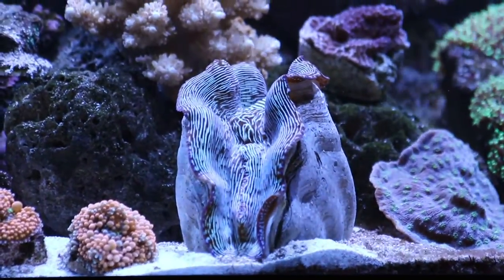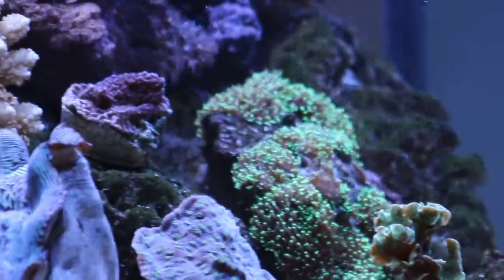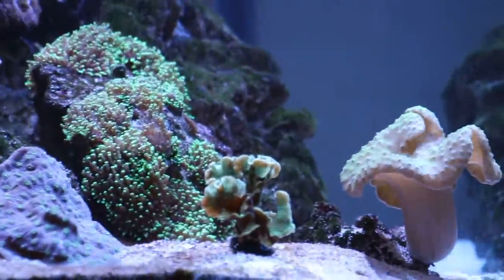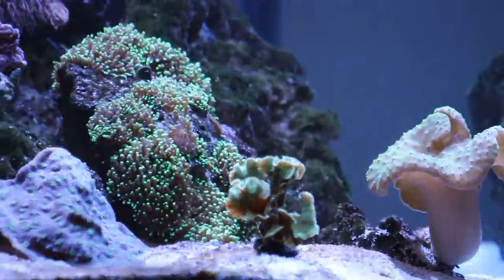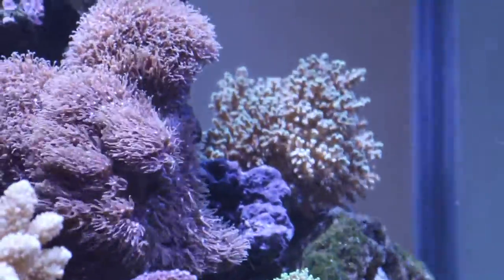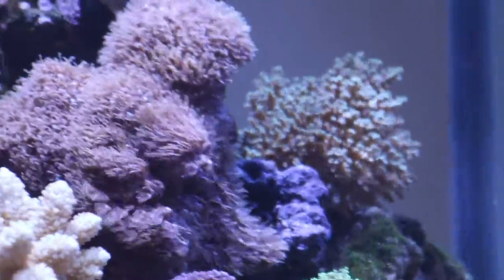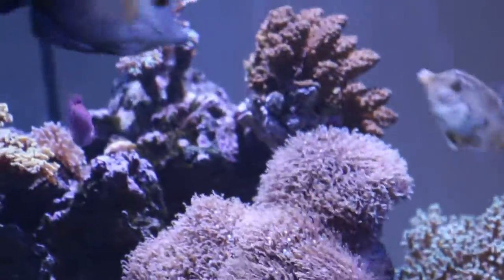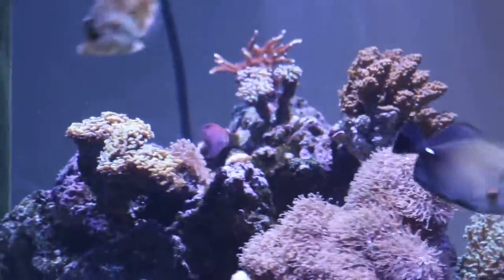Kessil A360W on 60 Deep Blue Cube Saltwater Reef Aquarium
My saltwater, Deep Blue 60 Reef Ready Cube with a Kessil A360W.  I tried 2 of these over the cube and 1 works much better.  It is plenty of light for all of the corals, SPS, LPS, Softies, Clams, etc.  2 of these caused a lot of light spillage, not due to the fixtures, just due to the placement.  I put one over the tank and I have it 10 inches above the water surface.  All light goes directly into the aquarium now with 0 light spillage.

I have tried AI Vega Colors, Ecotech Radion Pro, Apollo Reef UV 6000, 400W Metal Halide, Ecoxotic Panorama Pro, GHL Mitras 6200HV, and about every other lighting you can think of.

The Kessil has been the best option out of all of the lights.  The spectrum and coral growth are really unbeatable.  The fixture has TRUE UV, which is different than all of the other fixtures and it really helps coral coloration and growth.  Most LED's will list "UV", but it is only the purple spectrum, not true UV like the Kessil.

This video does not do the shimmer and color justice.  The Kessil fixture is just on another level as far as in person look.  I suggest you find a local fish store that uses Kessil and go check them out.